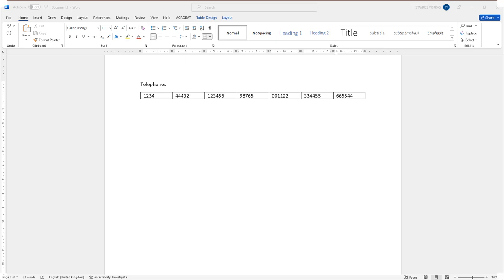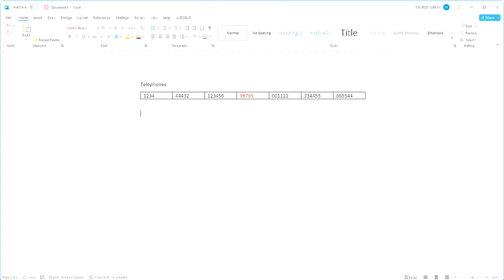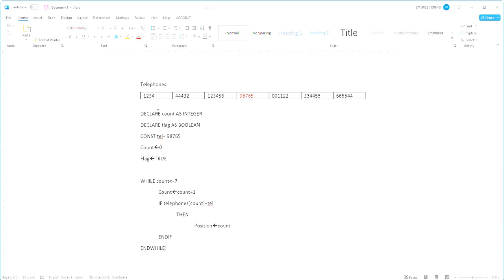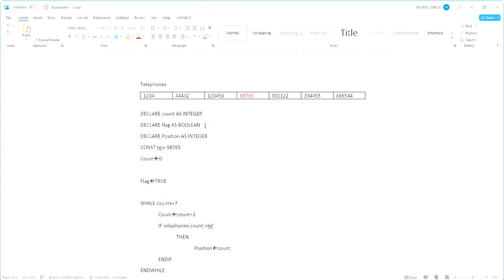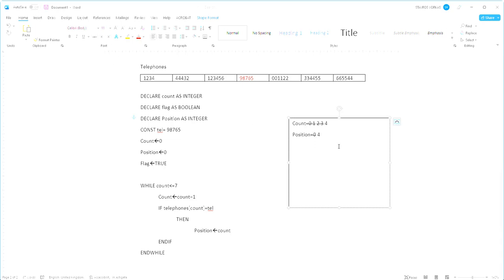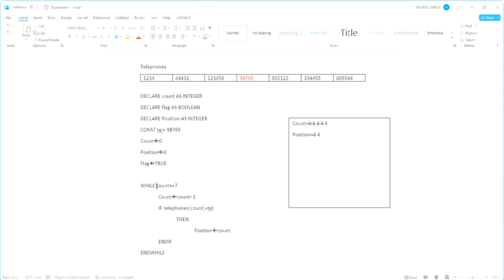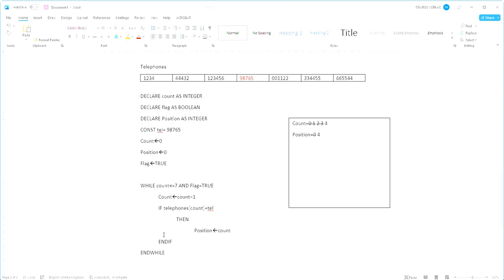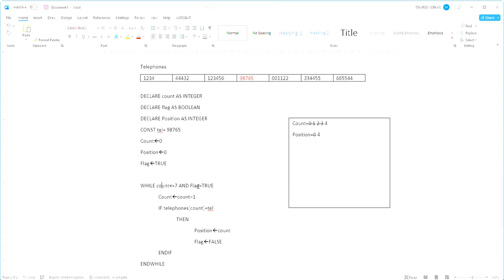CIE AS-Level Computer Science 9618 Paper 2: Arrays-Efficient Linear Search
Writing an efficient Linear Search